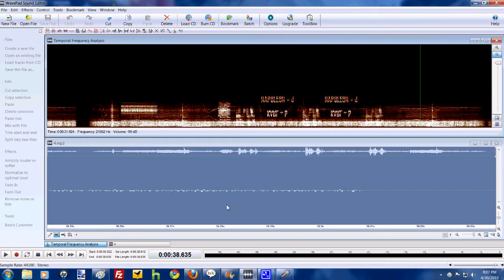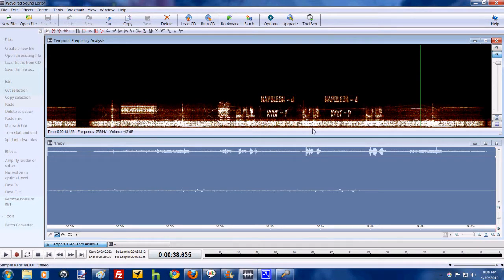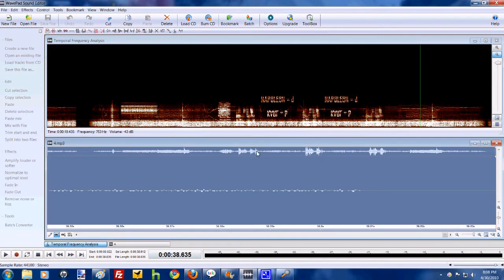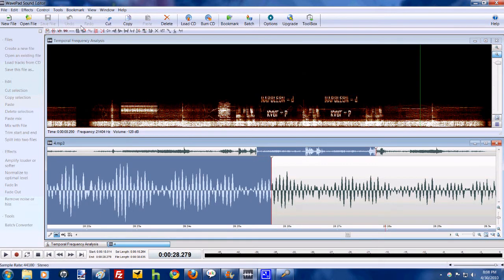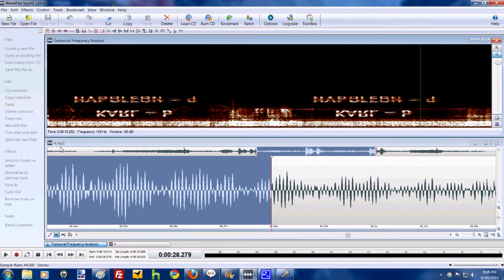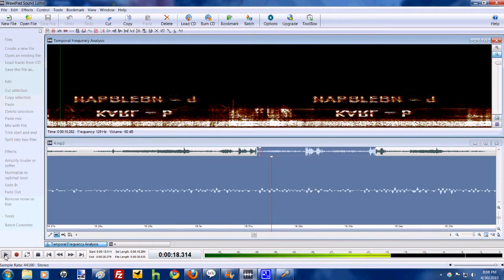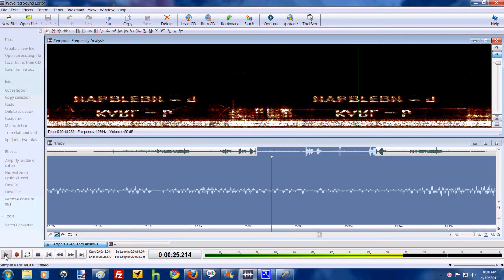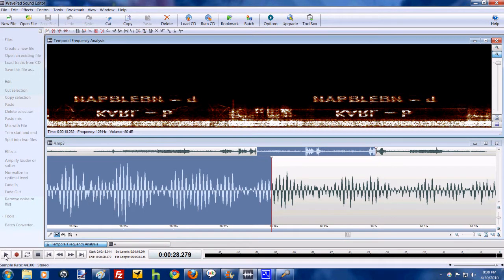Napoleon/Karl Sound GKNOVA6 v4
Here is the temporal frequency analysis for transmission 4, it shows

Napoleon = d
Karl = b